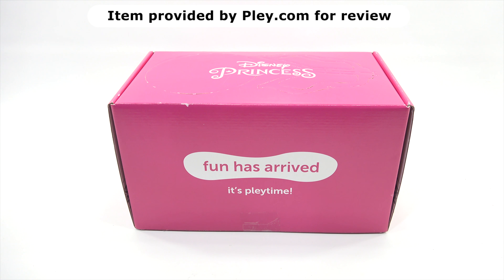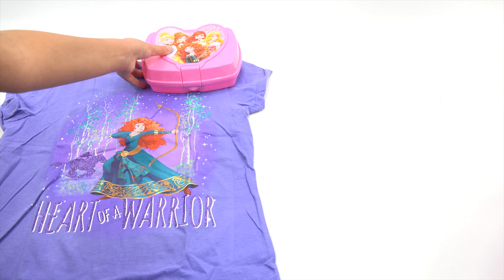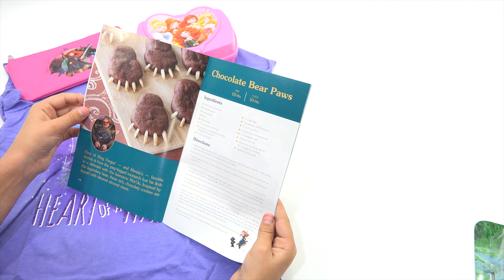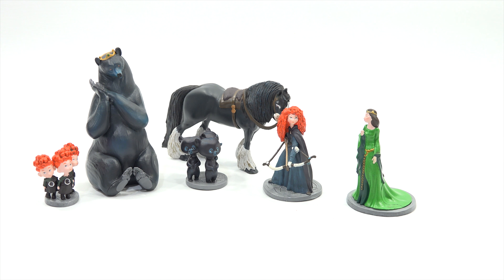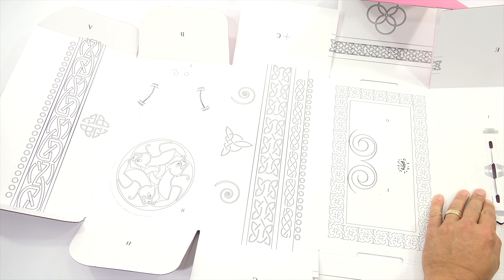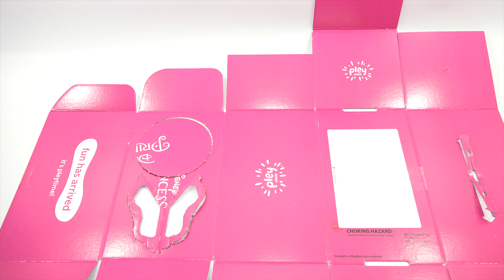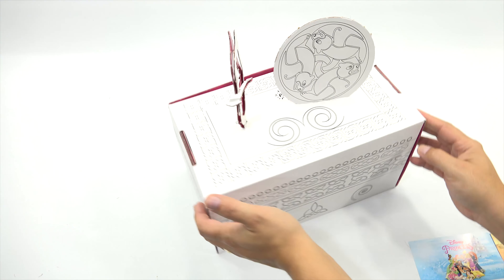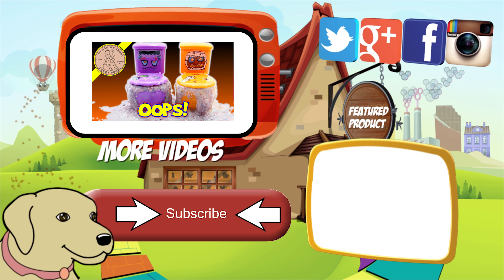Pley Princess Merida Disney's Brave Monthly Subscription Box October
Item provided by Pley.com for review

Here is our second box!  Alyse and I love checking these out on video.  She has seen this movie a lot of times!  I have to say that many of them I was with here.  I think Merida is her favorite of all of the princesses.  It could be her fighting spirit.  She loves movies like Brave!  I like the time I get to spend with here.

When we were doing this video, she was waiting for me to figure out the box and decide to start cutting the scraps into little pieces!

LPS-Dave
Later!

In this months box:
Merida T-Shirt
Princess sandwich box
Pencil zip pouch
Brave 6 figurine set
The box turns into a toy
Activity magazine